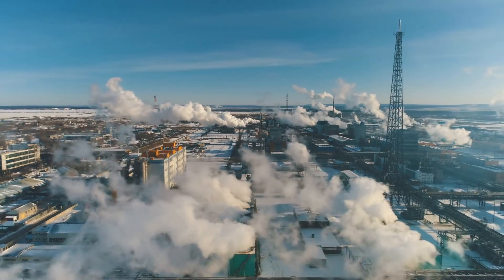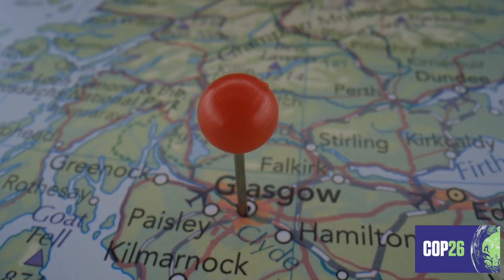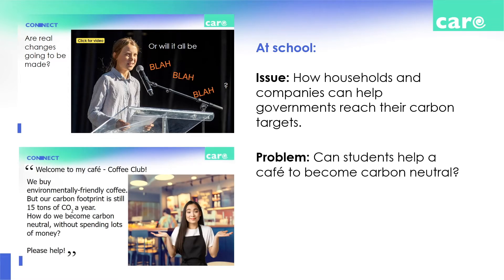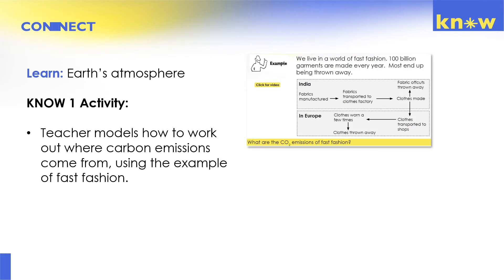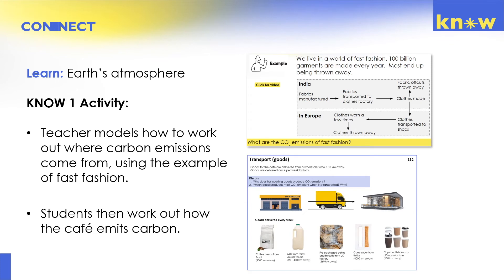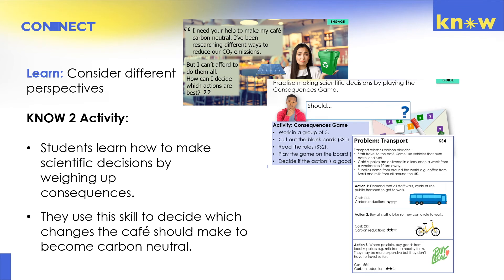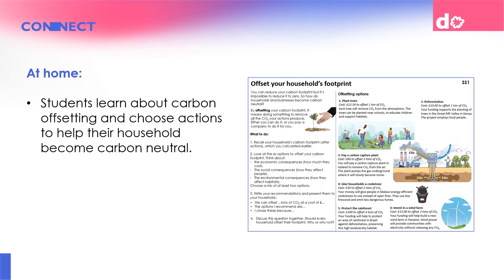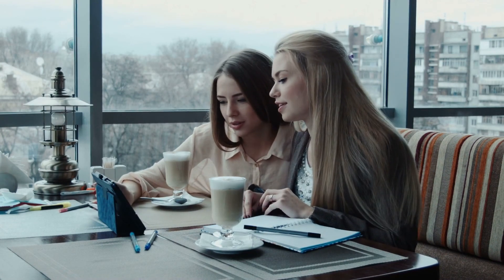CONNECT carbon neutral